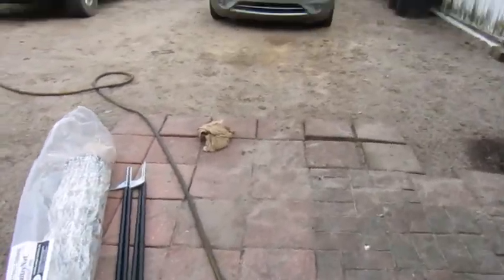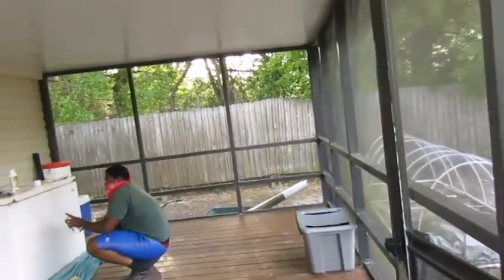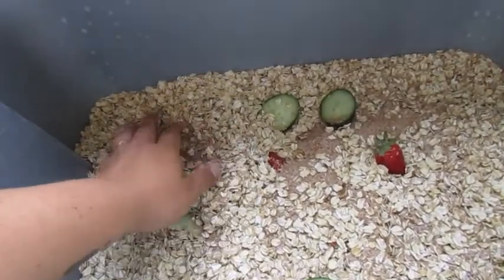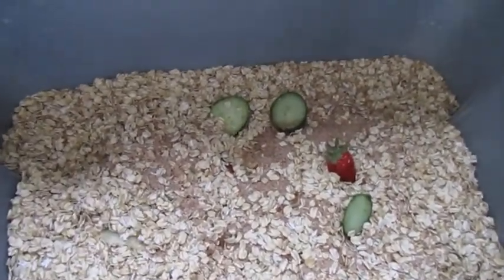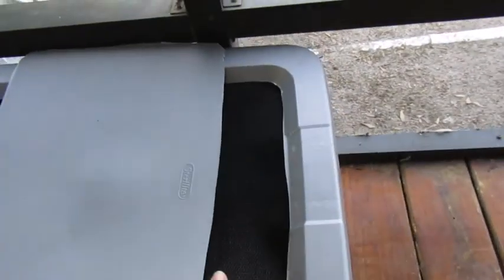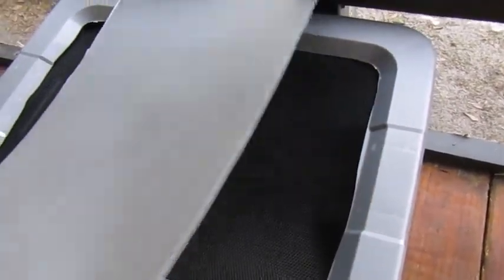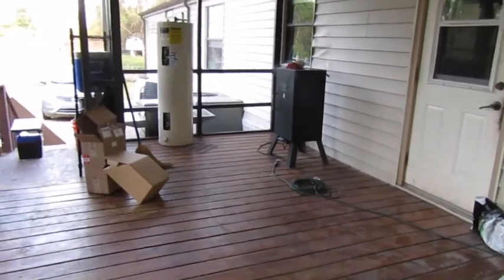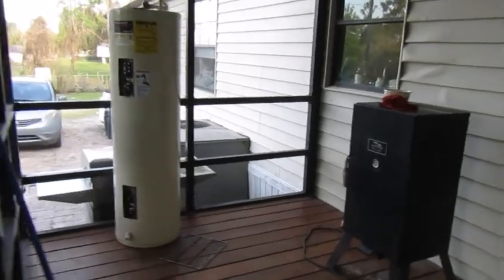Starting the Mealworm Colony & Fixing up our Chicken Processing Area-Ep 3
Welcome to our 3rd update on starting our pasture raised chicken operation under the FL Limited Egg & Poultry Permit.
This week we moved what's going to be the beginning of our meal worm colony in to their new large home!
We are going to be feeding our broilers mealworms as part of their every day diet so we decided we wanted to raise our own!
I have cleaned out our entire screened patio in preparation for making it our future chicken processing area.
Our Electric Poultry Fence system has also arrived so we are almost ready for baby chicks! Now that the hoop houses are done all we need is the feed ingredients & we can go ahead and order chicks.
The time it takes to raise our 1st batch of chickens will be plenty for us to finish up buying the rest of our equipment & then call in for our Inspection to get our permit.

Join us as we share our experience with starting this brand new business. This is our 1st step in trying to make a profit from farming under the Our Vision Farm name.
You may have known us as "Beatz Sweets Farm" but we feel like that was our  "homestead" Beatz Sweets is my jam/baked goods business so naturally I named our little homestead after that. But we are ready to have 2 separate entities. Our Vision Farm is currently still our small 5 acre farm here in FL but we have plans of moving to a bigger farm soon! In the meantime we want to get started on our farm brand & will start producing & selling our Farm Goods as soon as possible starting with pasture raised corn and soy free chicken & other poultry.